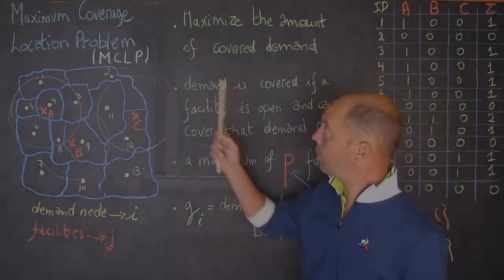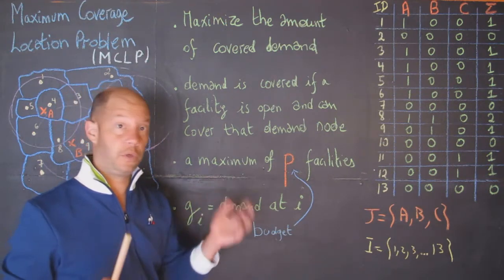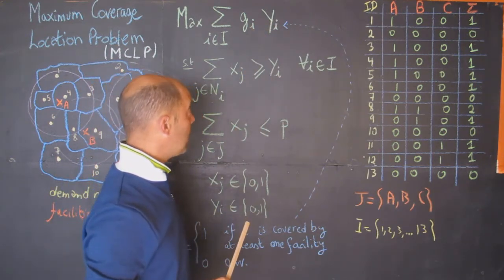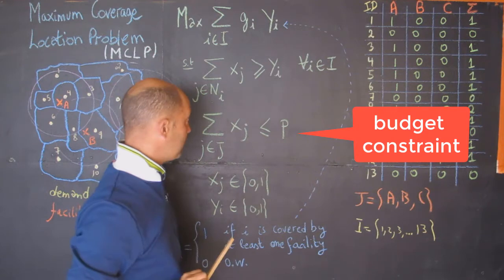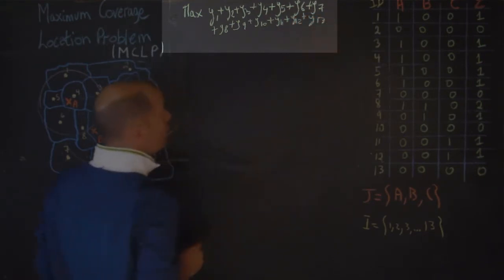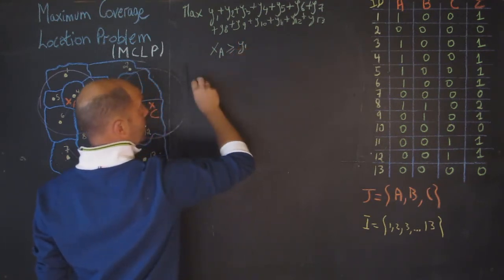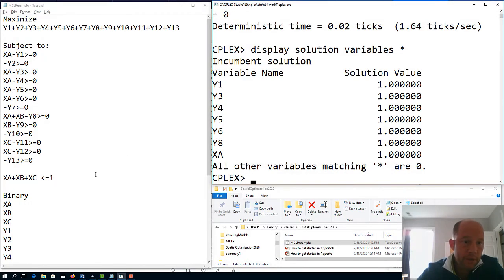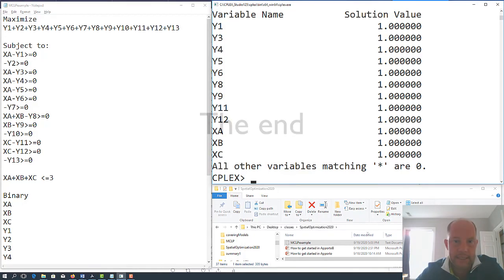The Maximum Covering Location Problem (MCLP)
The maximum covering location explained visually, illustrated with a small example, and solved in CPLEX